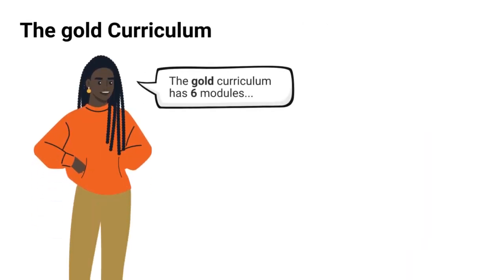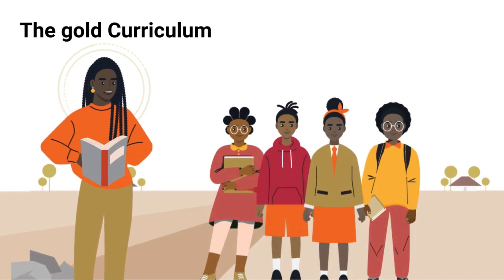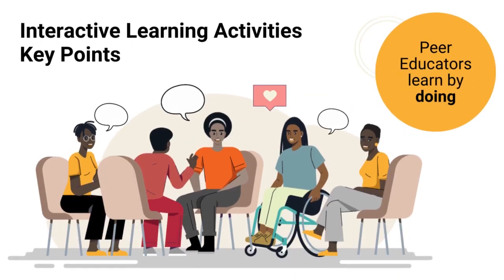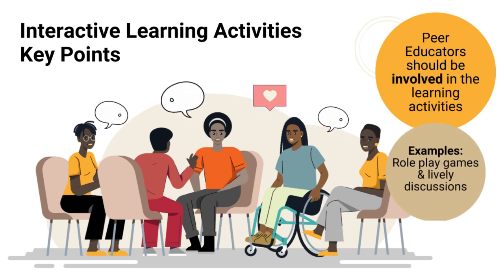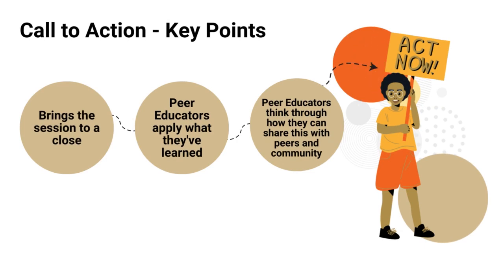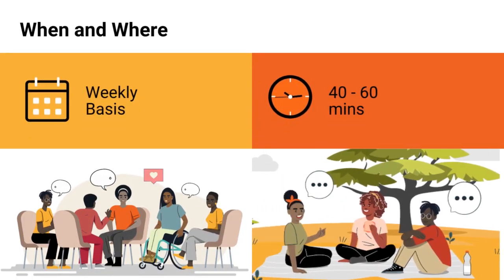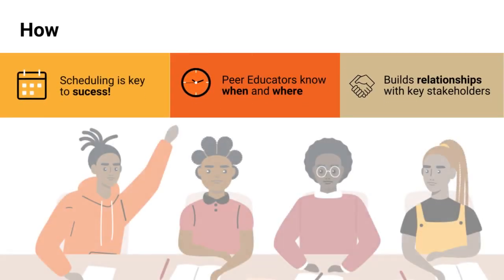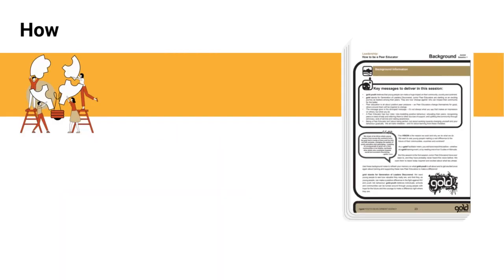gold Skills Training Session (2023)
Learn what Skills Training Sessions are all about in the gold Peer Educator programme.

00:00 Introduction
00:11 What is a Skills Training Session?
00:32 The gold curriculum
00:53 What makes a successful Skills Training Session?
1:06 Warm-up and introduction
1:22 Interactive learning activities
2:01 Call to action
2:19 Don't just pack up and leave
2:32 When and where
2:53 How
4:24 gold Top Tips for your Skills Training Session